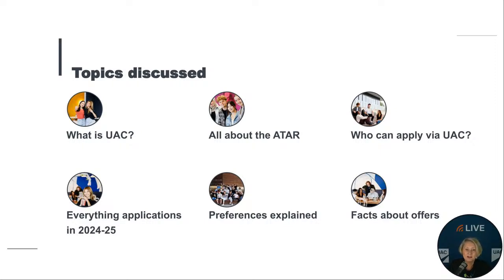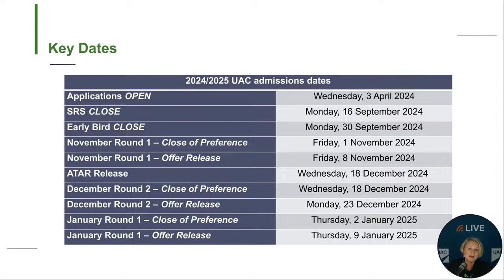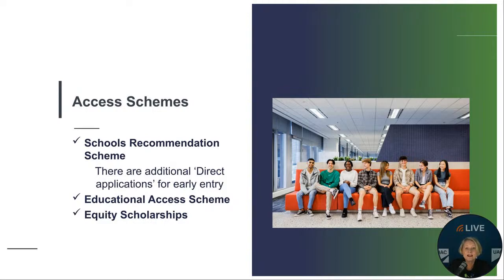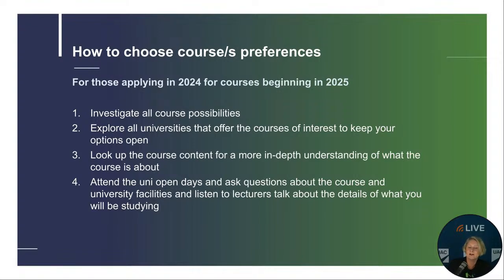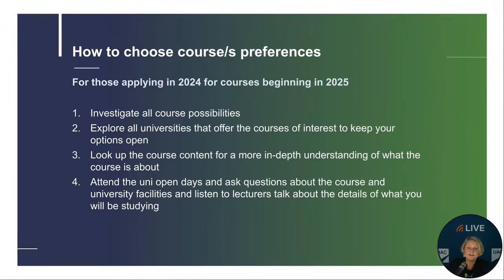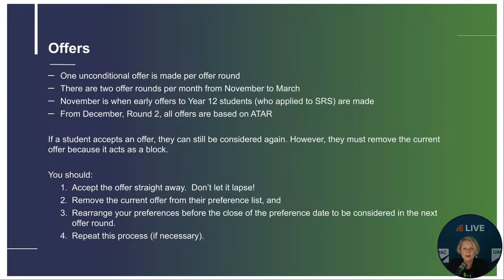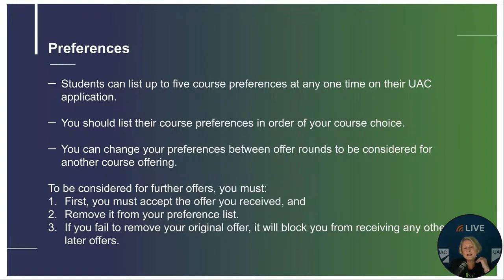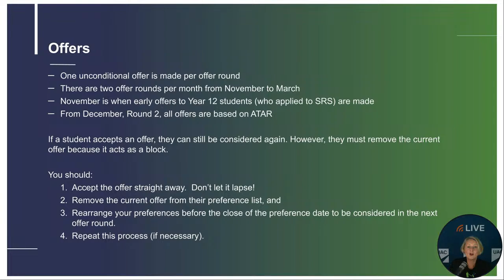ATAR to Uni Success: Applying to Uni with Ease